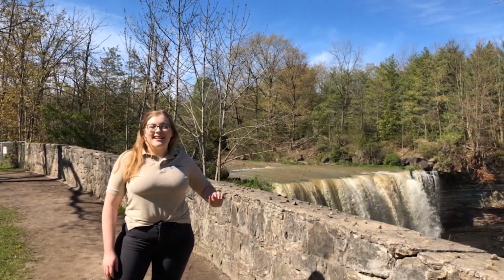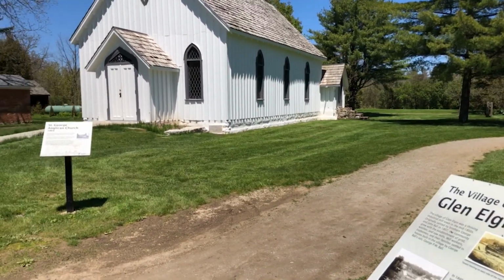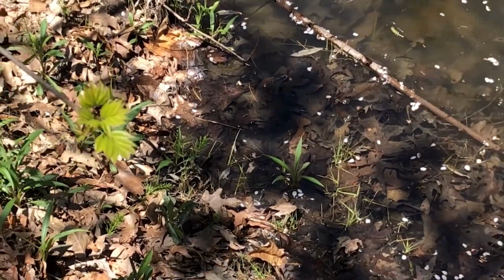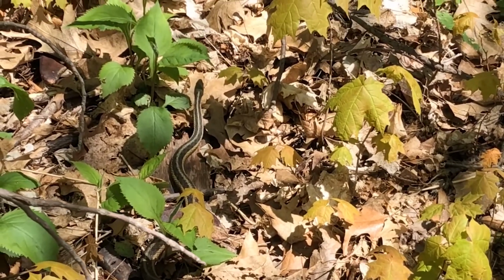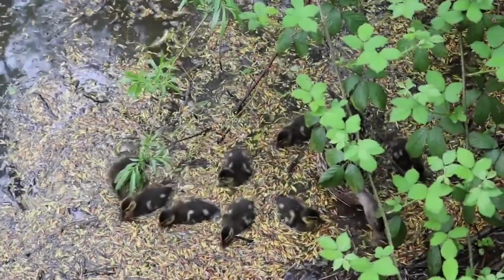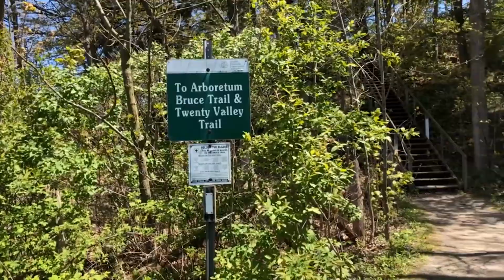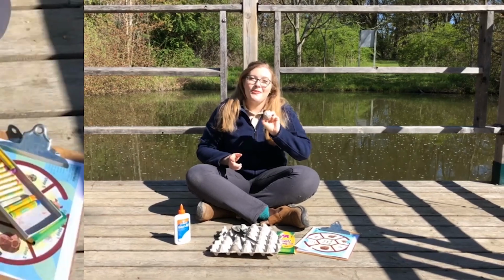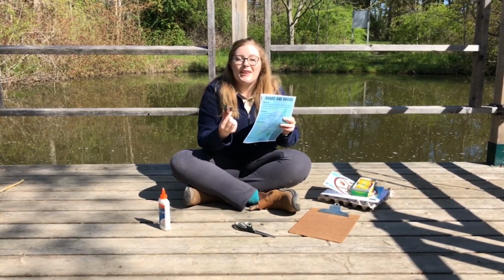NPCA EARTH DAY 2021